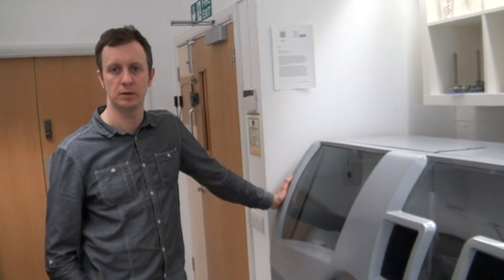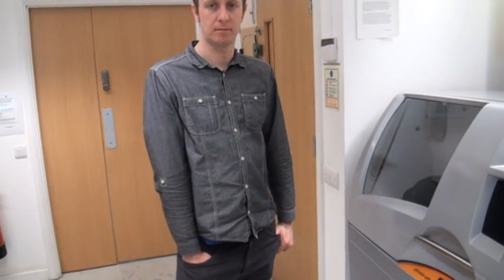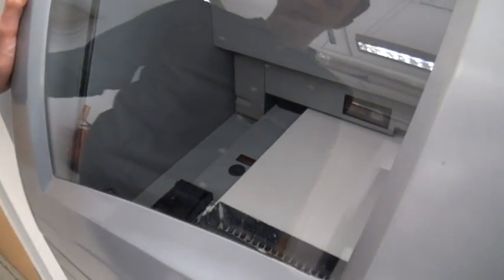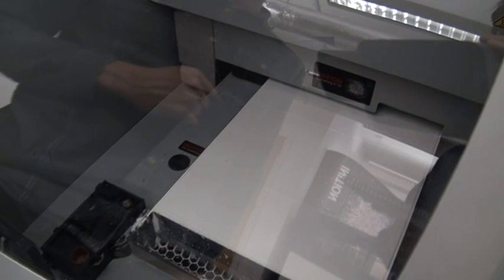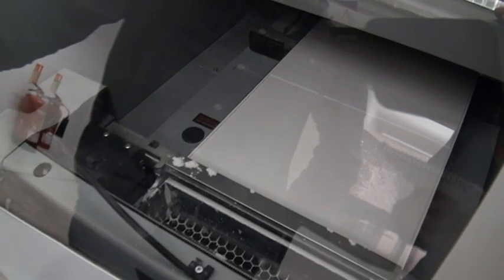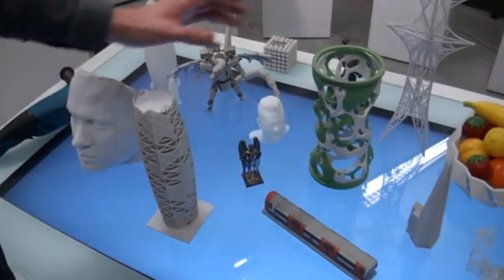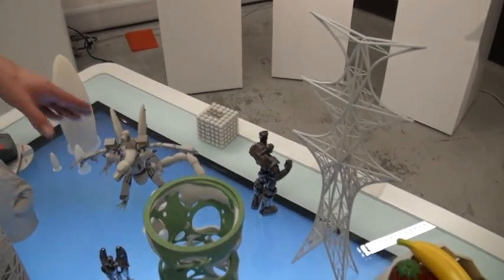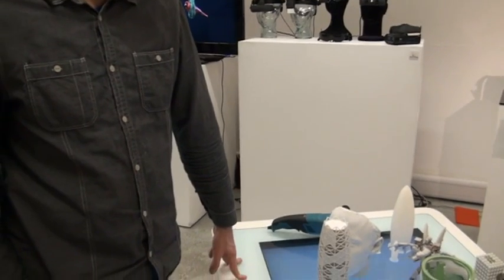Inition demo the Z Printer 450 3D printer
3D PRINTING is becoming a more widely recognised technology by the day and has certainly crafted itself a more prominent position in the technology industry, especially in recent years, where it's become a "buzz word" and generally more familiar to mainstream markets.
3D tech firm Inition - that also specialises in augmented and virtual reality, gestural interaction, scanning and filming - is an example of a company leading that front here in the UK.
Based in Shoreditch East London, we had a visit to Inition's Demo Studio, where the firm steered us round some of its experiential installations and applications that it produces for larger technology companies such as LG and Jaguar.
Inition gave us an introduction to the Z Printer 450, a colour 3D printer made for medium sized businesses that turns 3D CAD data into 3D models and prototypes -- with a 450dpi colour ability - in a matter of hours.